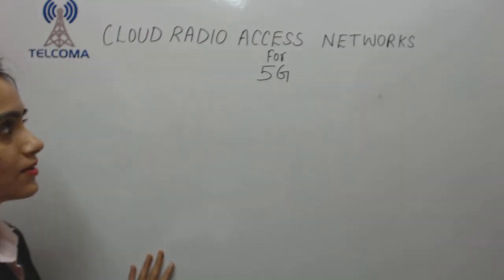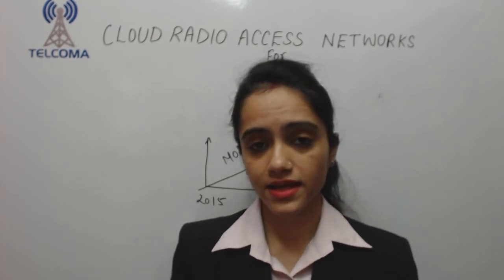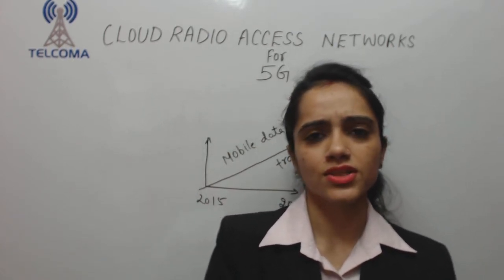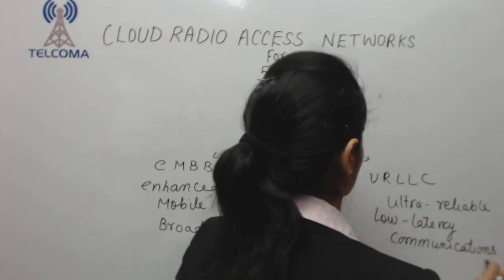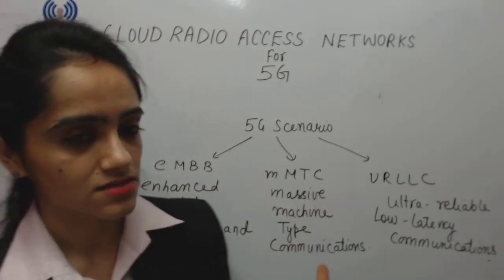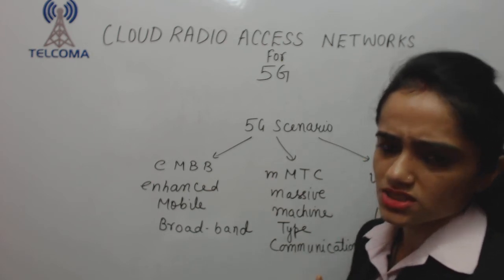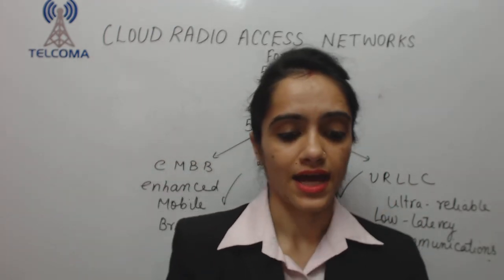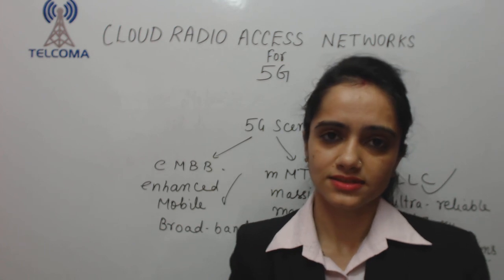Cloud Radio Access Network for 5G: Cloud RAN (C-RAN) by TELCOMA Global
This video covers C-RAN (Cloud Radio Access Network), 5G, mobile data, traffic, 5G scenario eMBB (enhanced Mobile Broadband), mMTC (massive Machine Type Communication), URLLC (Ultra Reliable Low Latency Communication ).
C-RAN or Cloud Radio Access Network is a centralized, cloud computing-based architecture for radio access networks including 5G